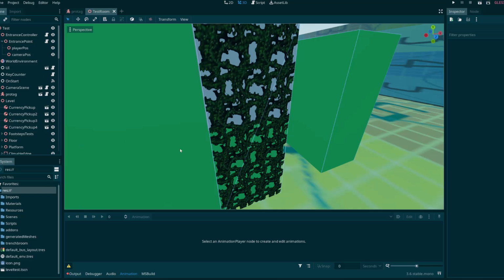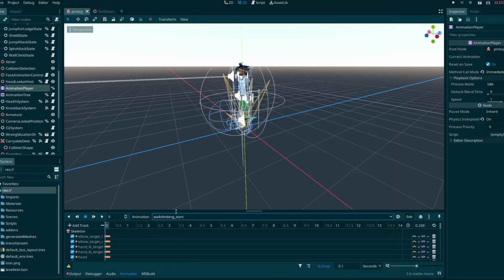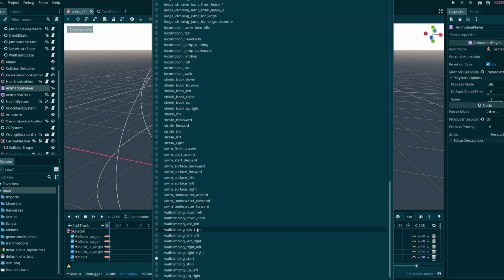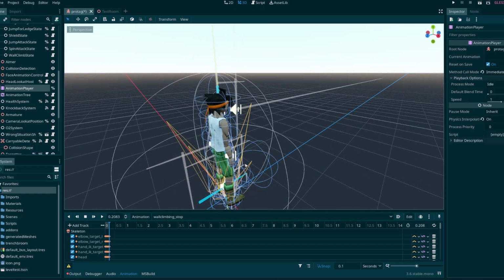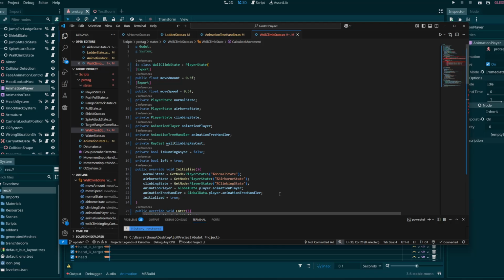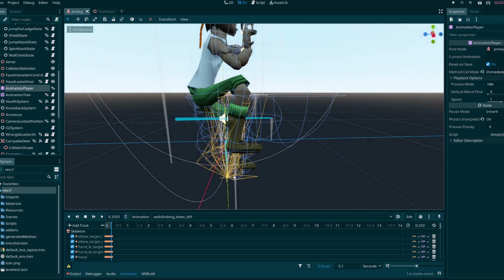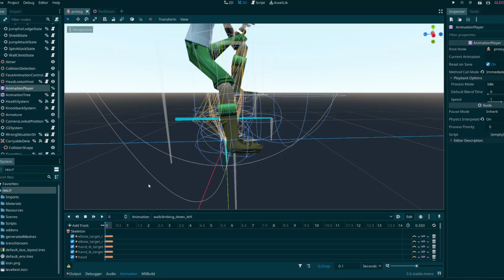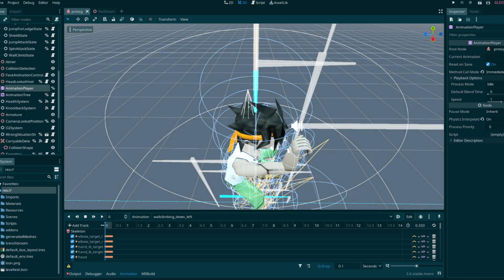Daily Progress Update (2025-02-17)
-finished off last two animations related to wallclimbing system (start and stop)
-imported animations into Godot
-started working on script for wallclimbing. technically I started last time, but I added maybe 1 or 2 lines of code back then so I think it doesn't really count.